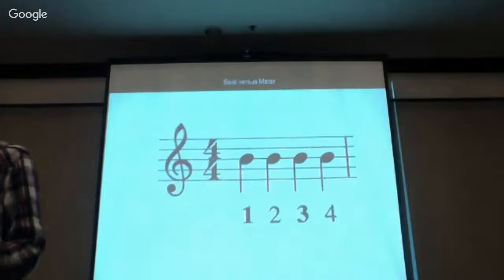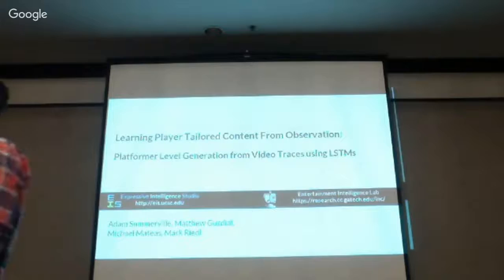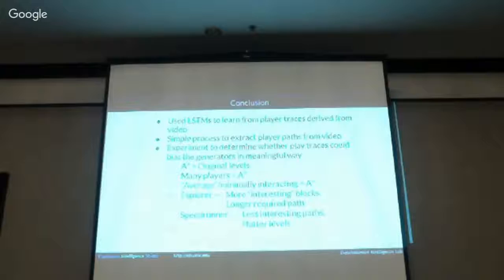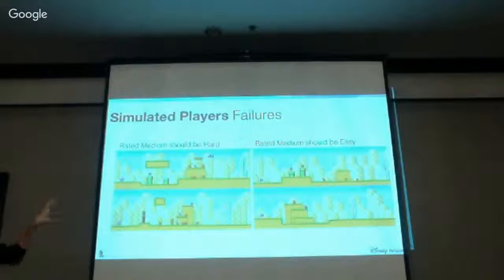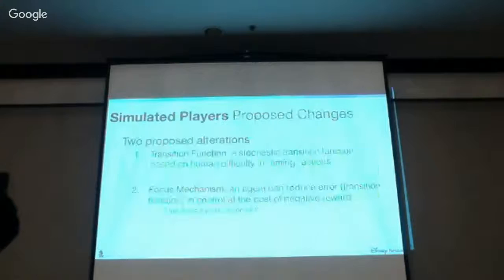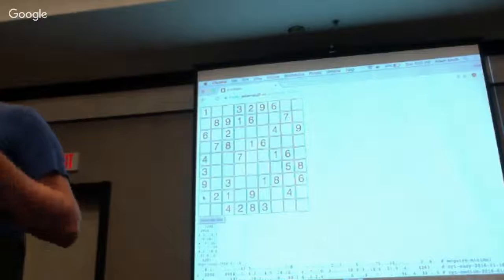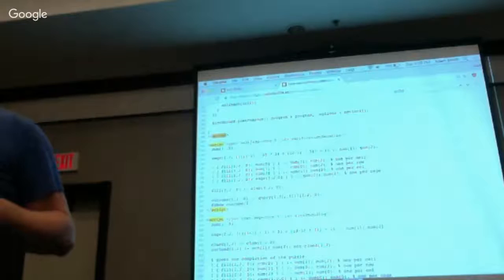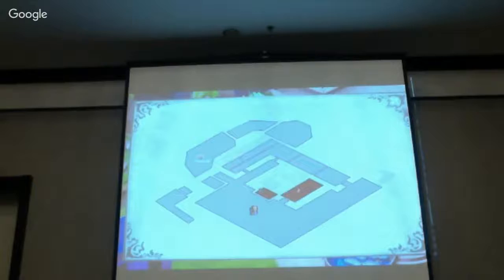EXAG 2016 Day 2: Afternoon Sesion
14:00-15:30 Session #6: Platformers

What Does Bach Have in Common withWorld 1-1: Automatic Platformer Gestalt Analysis (Johnathan Pagnutti)
Learning Player Tailored Content From Observation: Platformer Level Generation from Video Traces using LSTMs (Adam Summerville, Matthew Guzdial, Michael Mateas and Mark Riedl)
Deep Static and Dynamic Level Analysis: A Study on Infinite Mario (Matthew Guzdial, Nathan Sturtevant and Boyang Li)
15:30-16:00 Coffee Break
16:00+ Evening Sessions (TBD)